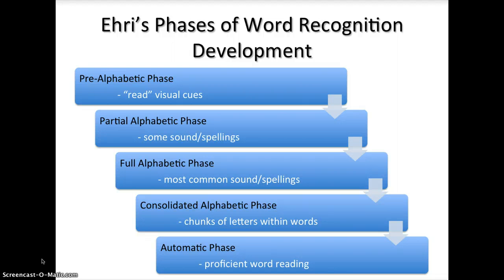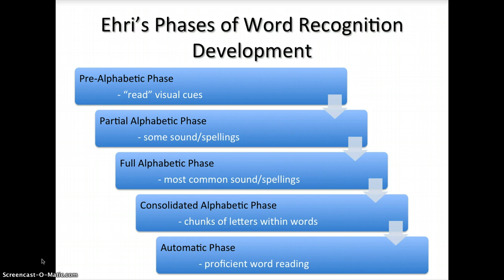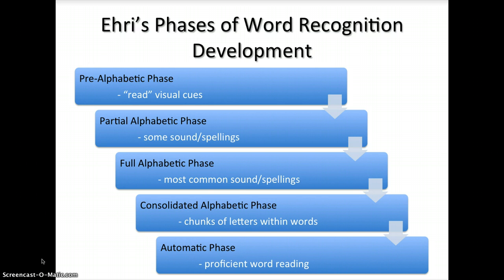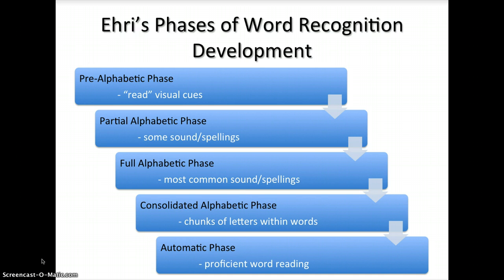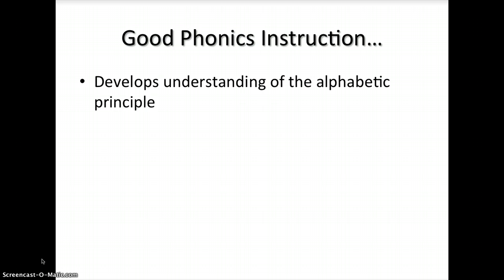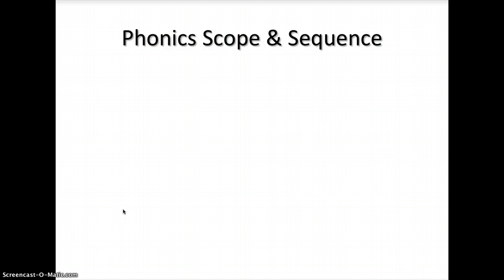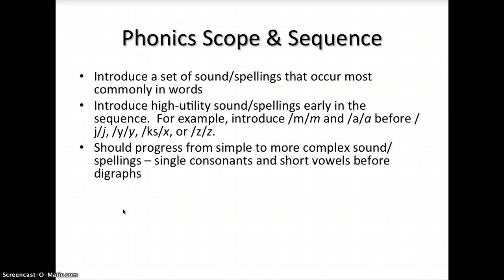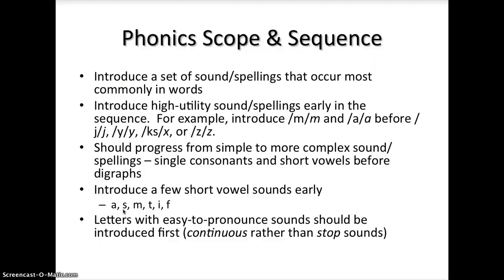Phonics Instruction, Part 1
In this video, I mention a website that is a useful resource:
University of Oregon Center on Teaching and Learning